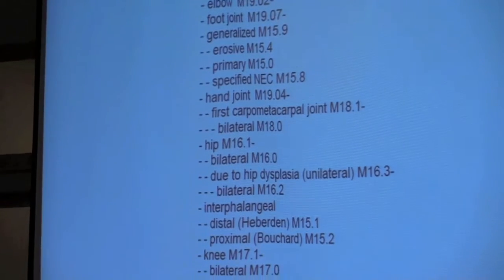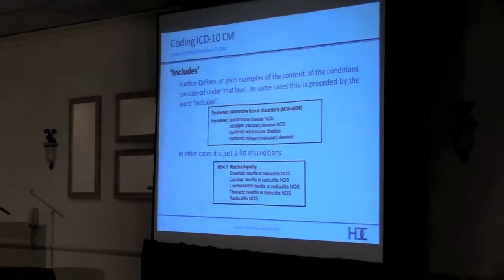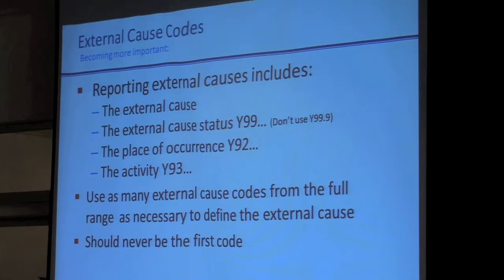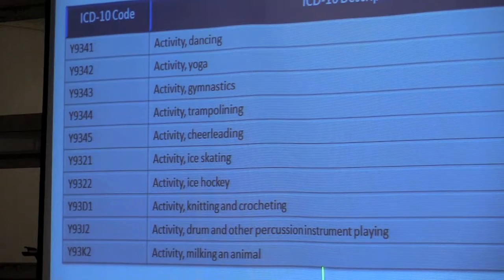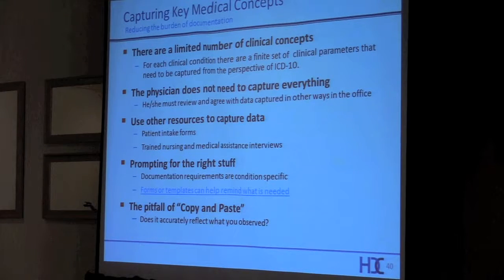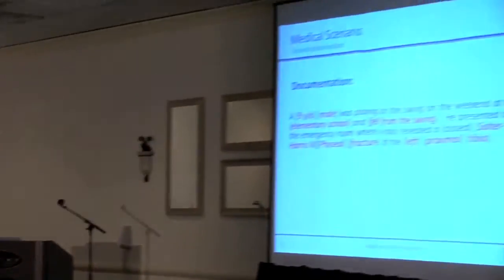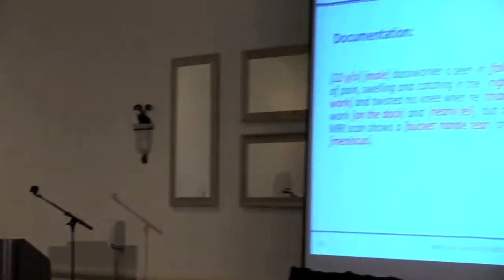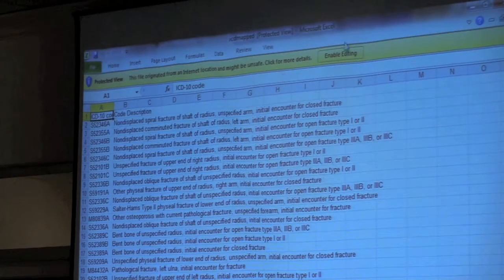The Impact of Clinical Documentation "Hands on Coding"